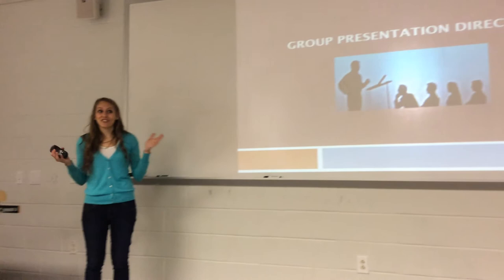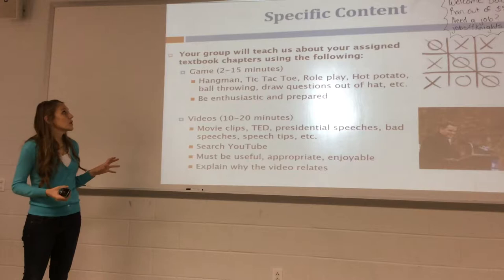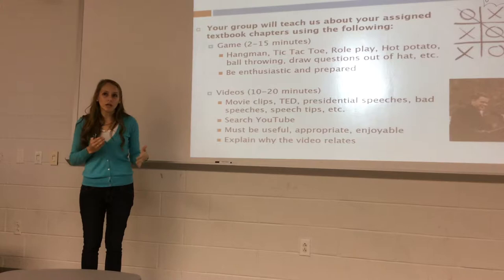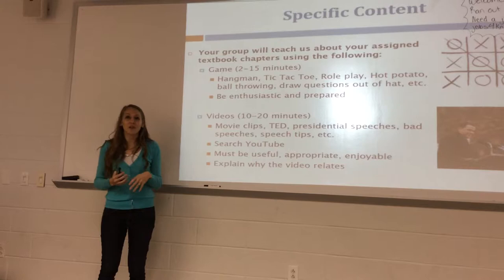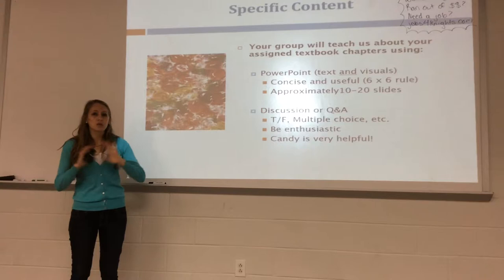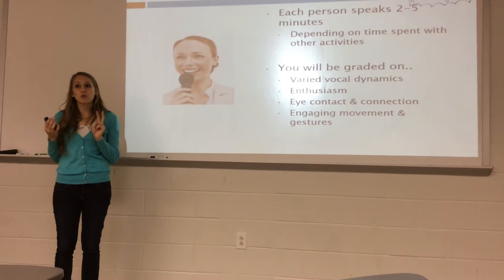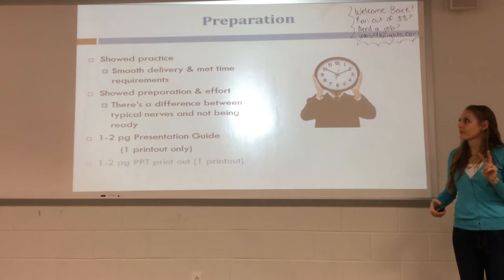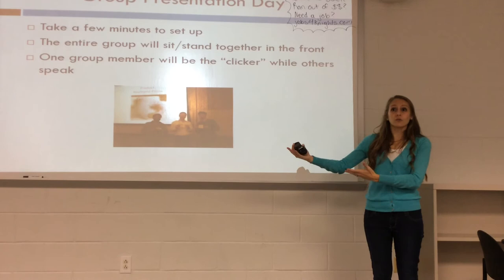Group Presentation Lecture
This is the Group Presentation lecture for my face-to-face communication/speech classes (SPC1608, SPC1603, etc.).

The 'packet' and documents I refer to in the beginning can be found in our learning management system (Blackboard, Canvas, or Sakai) in the folder titled 'Group Presentation Docs'.